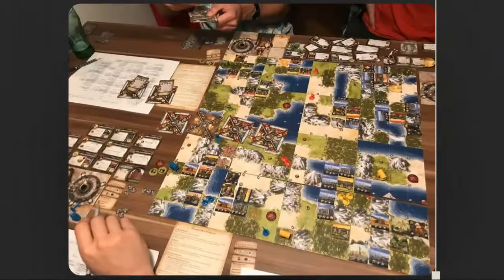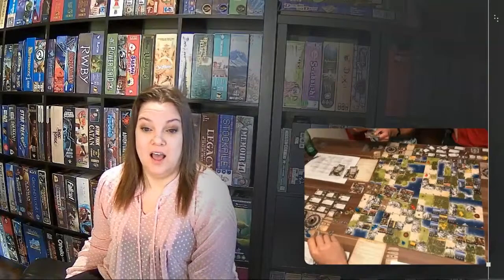What's On The Shelf Part 1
Going through my collection of boardgame one shelf cubby at a time.